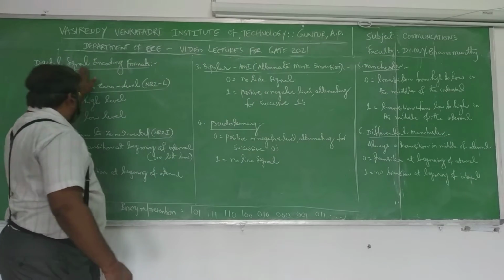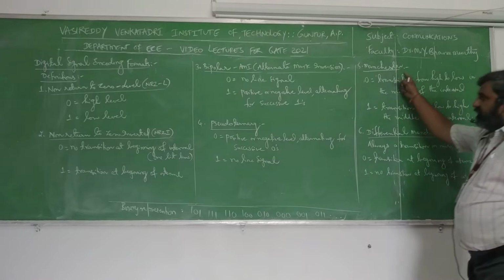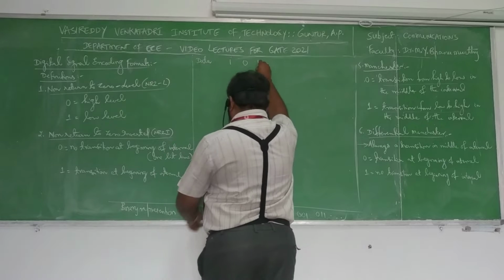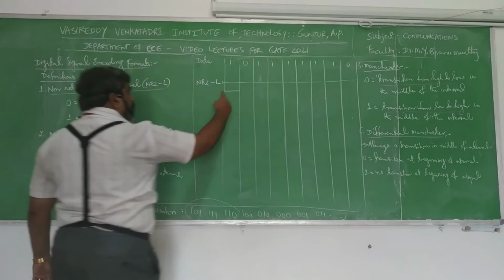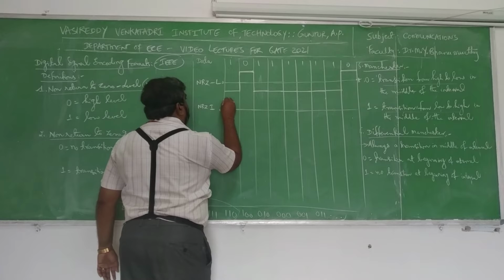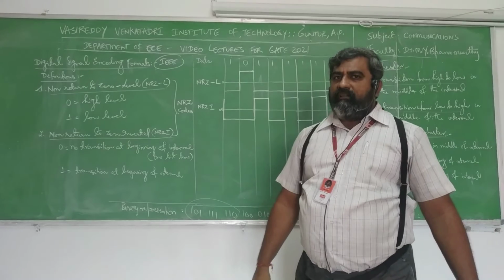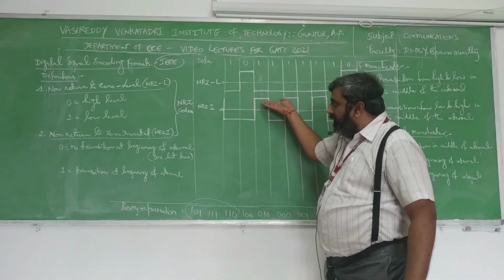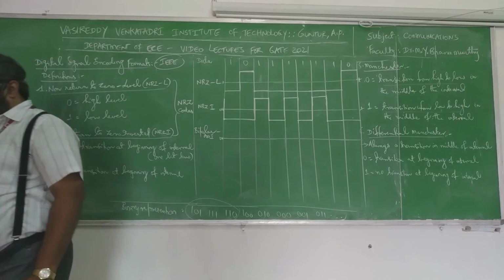[Communications] Lec 6.2 - Digital Signal Encoding Formats-for GATE aspirants by Dr.M.Y.Bhanu Murthy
This part of video lecture consists of discussion about:
1. IEEE Digital Signal Encoding Formats and definitions for -
    - Non Return to Zero - Level (NRZ-L)
    - Non Return to Zero Inverted (NRZI)
    - Bipolar AMI (Alternate Mark Inversion)
    - Pseudoternary
    - Manchester
    - Differential Manchester
2. Representation of various digital signal encoding formats with an example